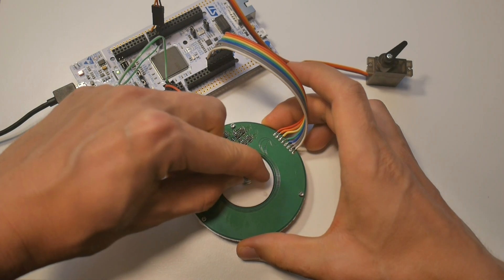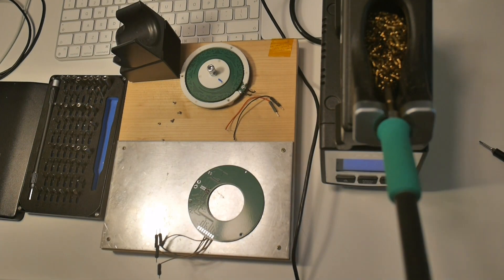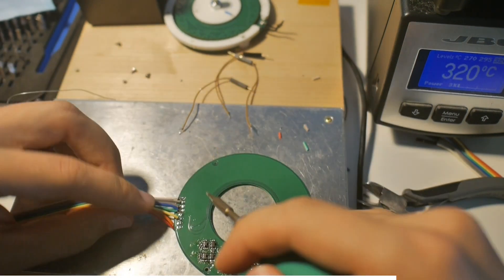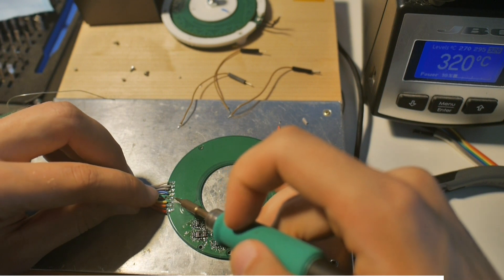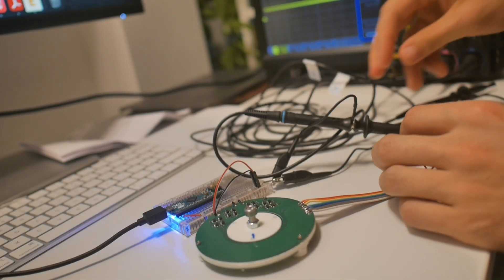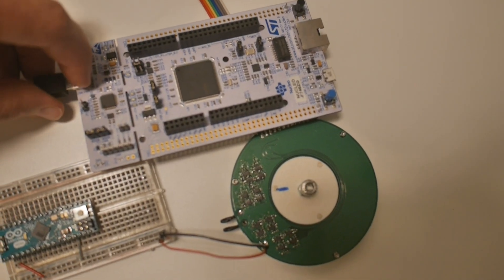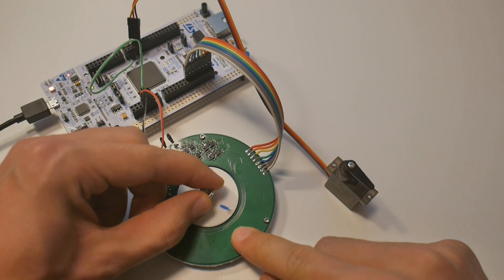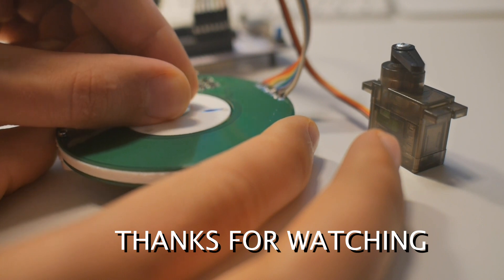diy 8-bit absolute encoder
This video features the first working prototype of the 8-bit optical absolute position encoder. I am using an RC servo to visualize the output.